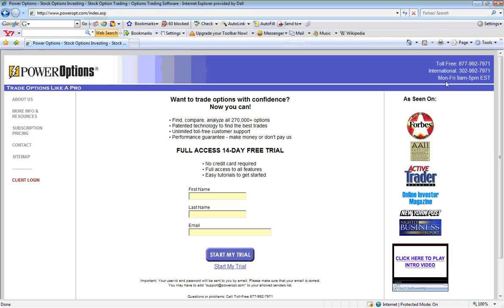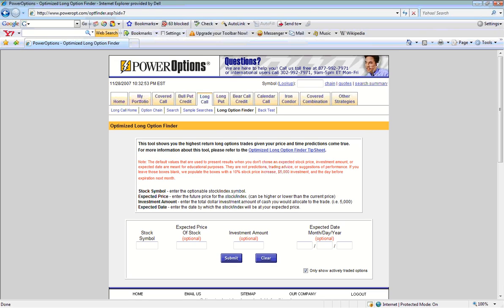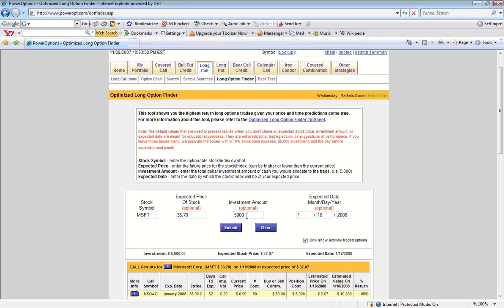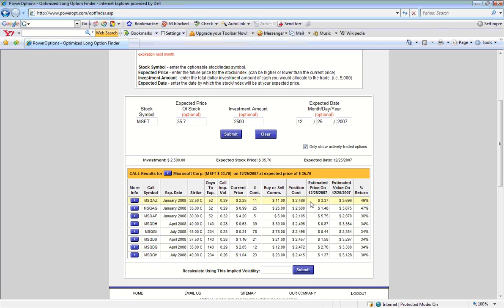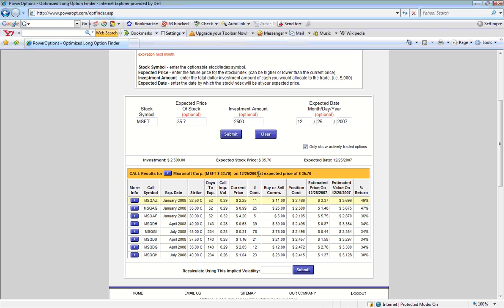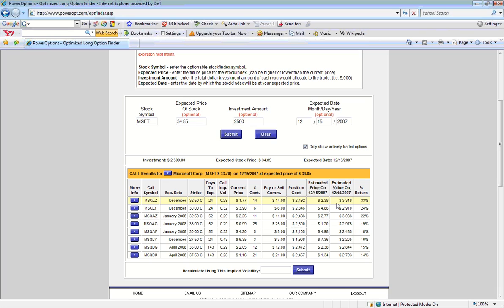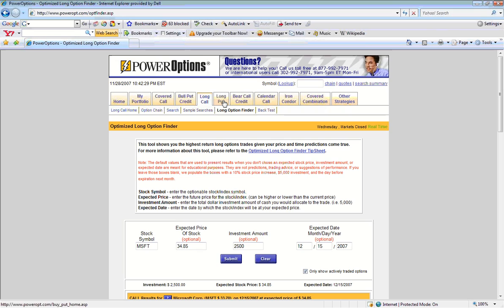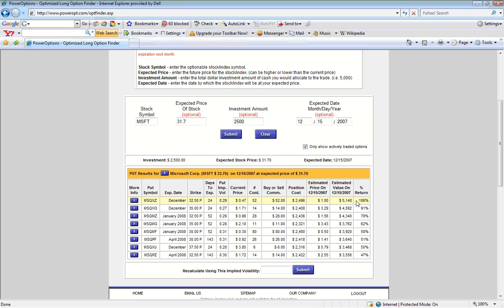Finding optimized long options for investing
Learn how to find optimal long options